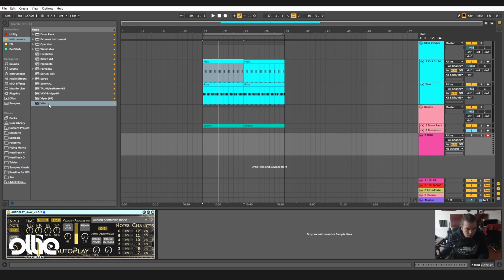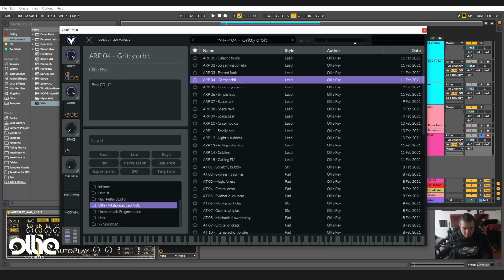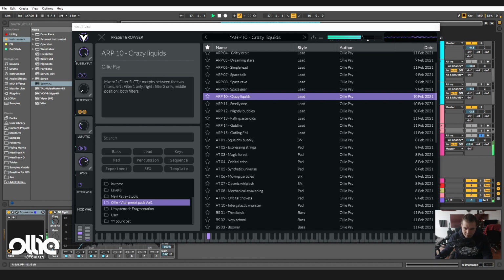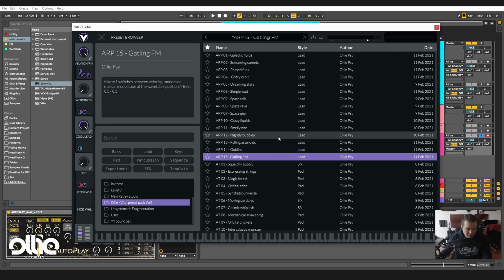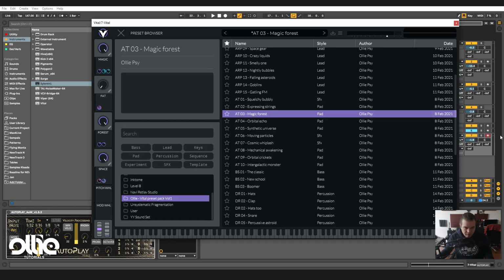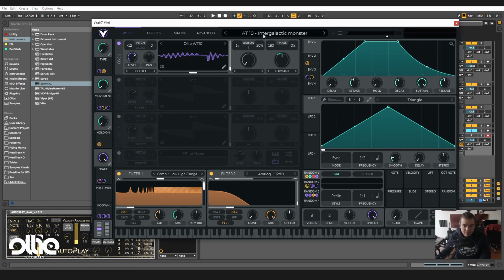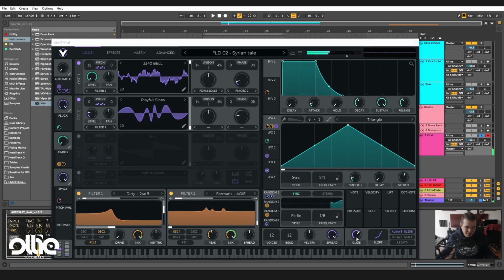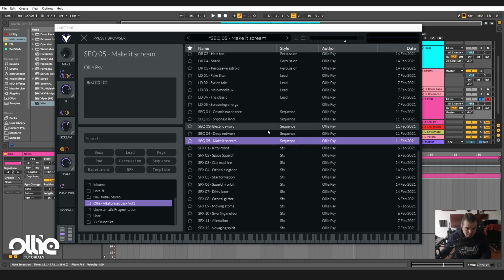[WALKTHROUGH] Ollie - Vital preset bank Vol1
Hello Internet,
If you enjoy my tutorials and want to help me grow this project, make better tutorials and psychedelic music, please consider becoming a patron of mine :

In this video I'm really happy to announce the release of my Vital preset bank, a 55 preset pack that I'm going to walk you through in this video.

*TIMETABLE*
00:00 Intro
01:58 Project walkthrough
03:59 The Arps
16:42 The Atmosphers
23:30 The Bass
24:55 The Drums
27:11 The Leads
31:46 The Seq
34:39 The SFX
37:29 Outro